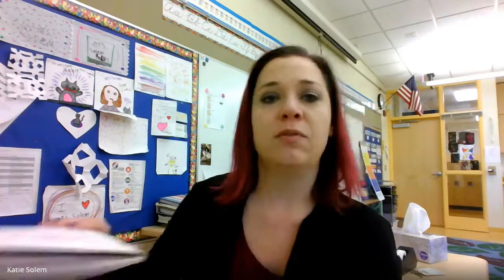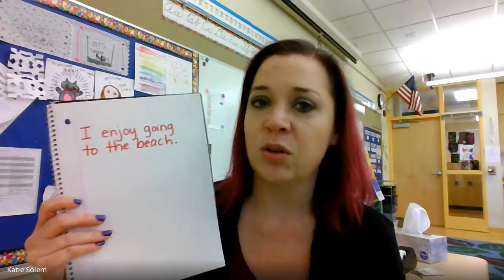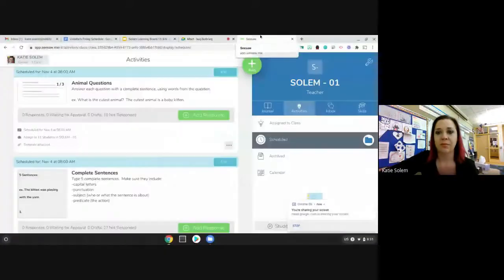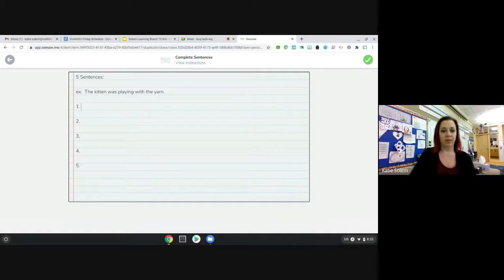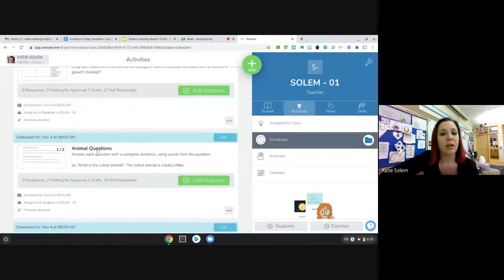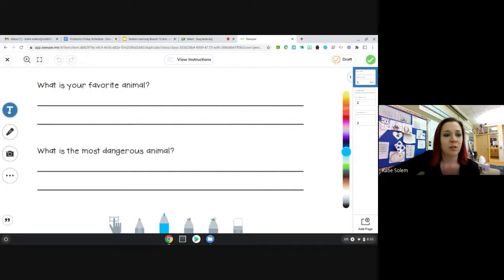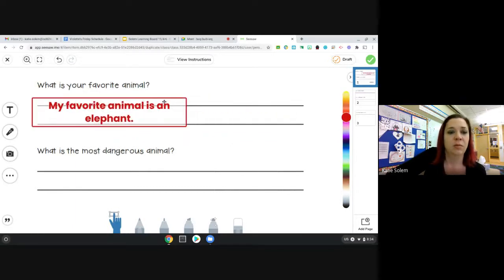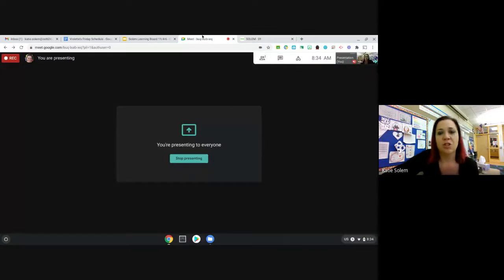Complete Sentences Wed.